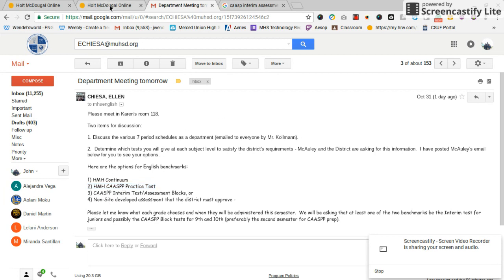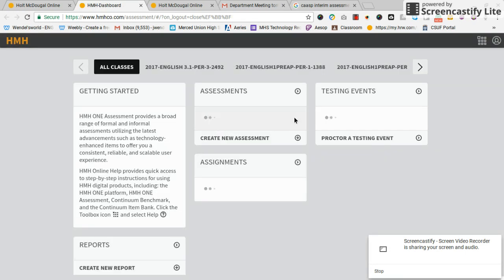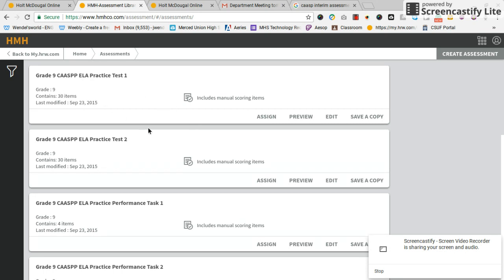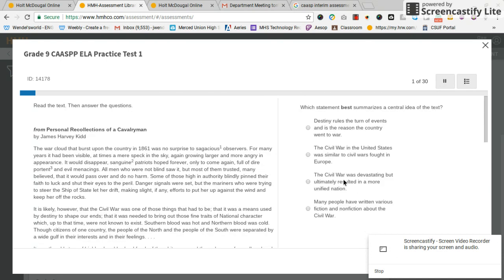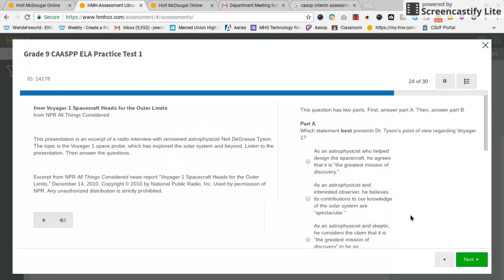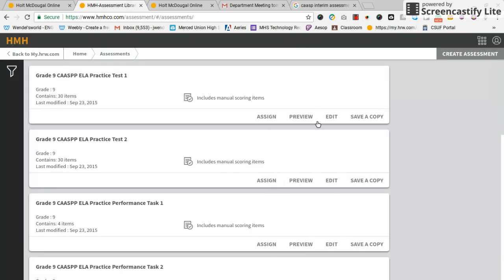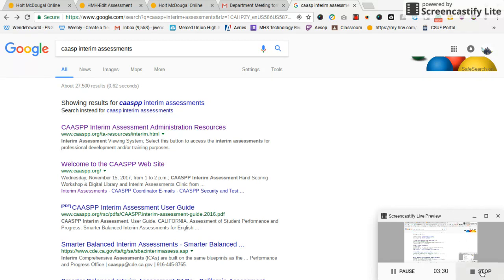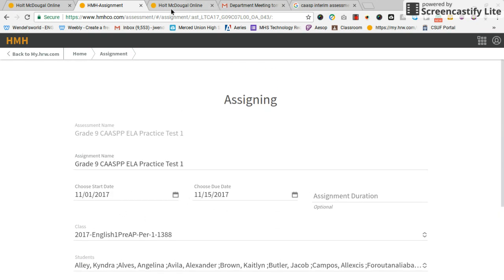HMH ELA 9 Practice Directions